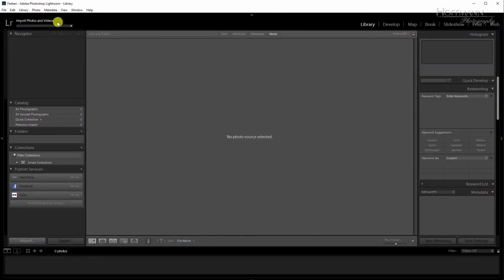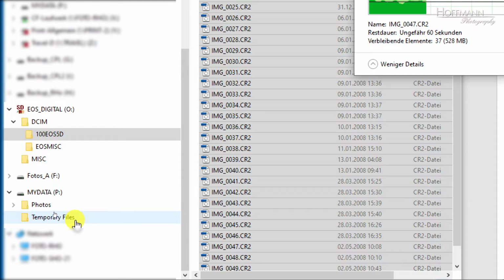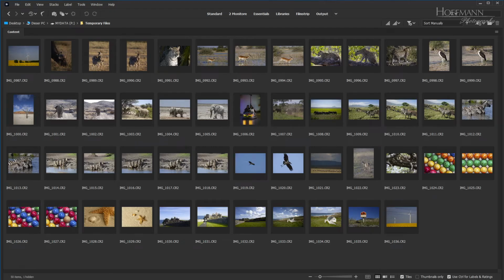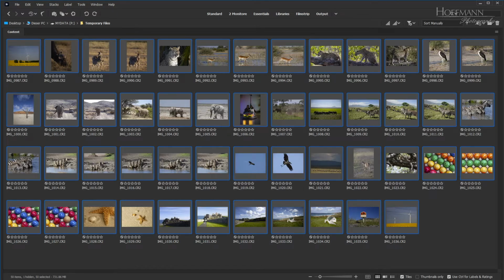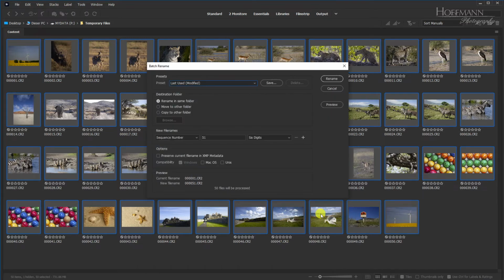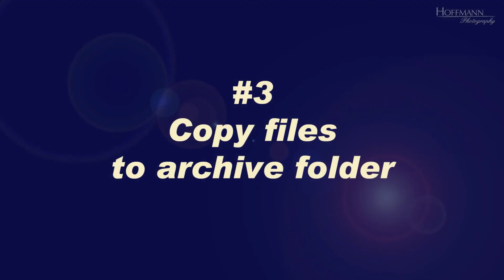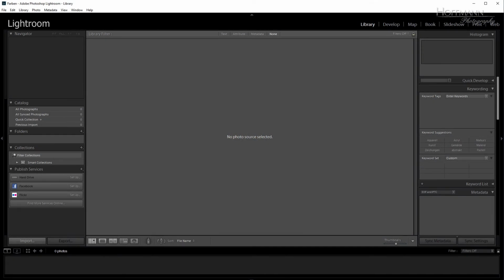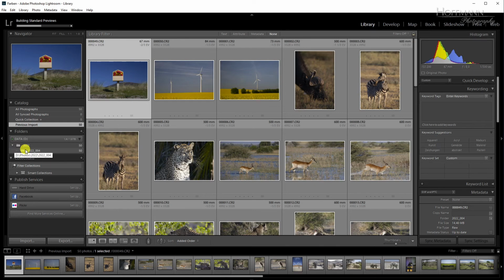Our Post-Shooting Workflow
Returning home with hundreds or even thousands of pictures requires an efficient post-shooting workflow. In this video I'll walk you through our post-shooting workflow.